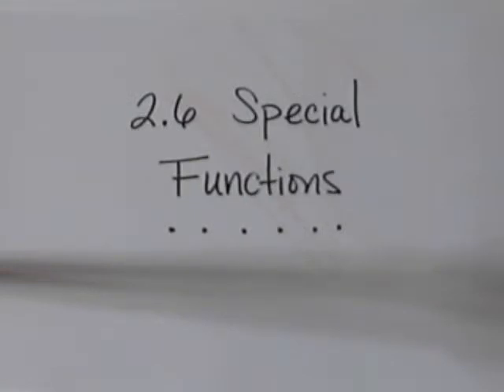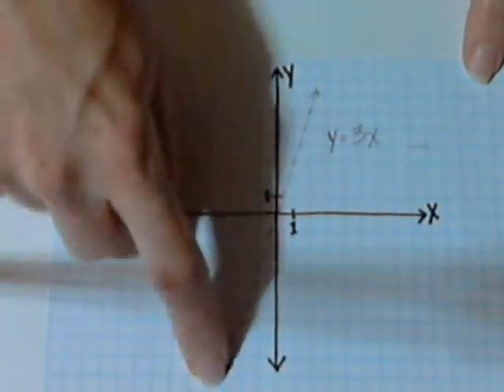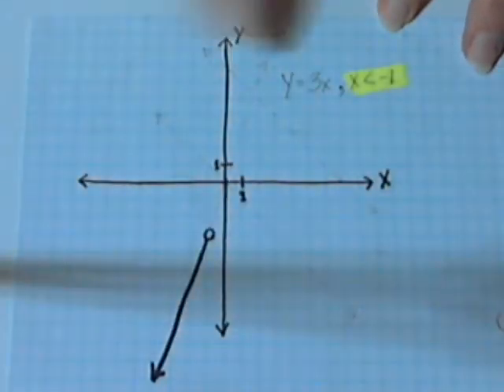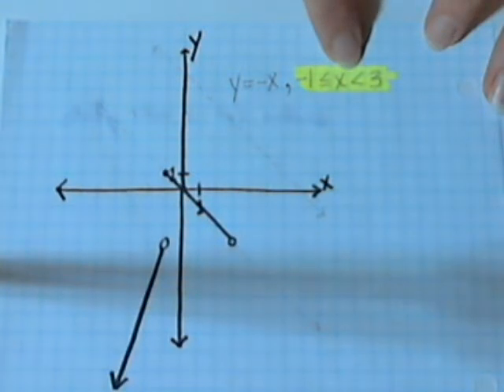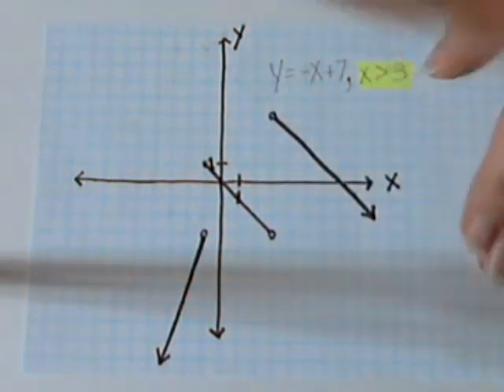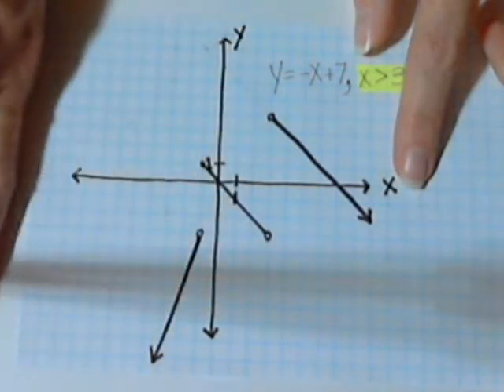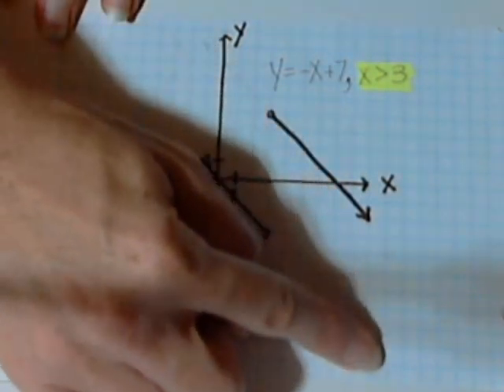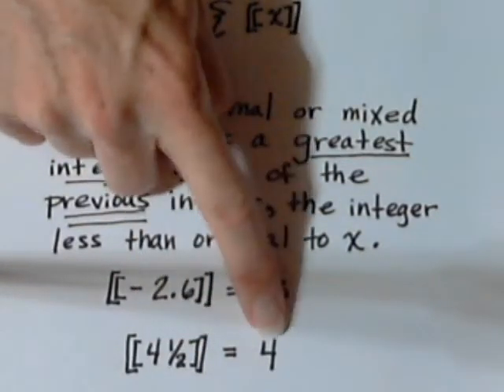ch 2.6 Special Functions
Graphing piecewise and greatest integer functions